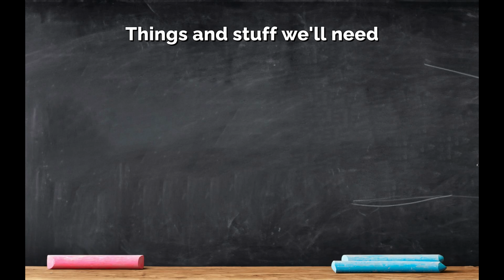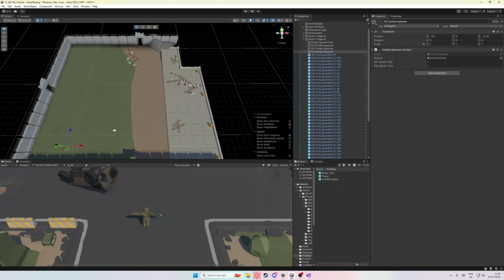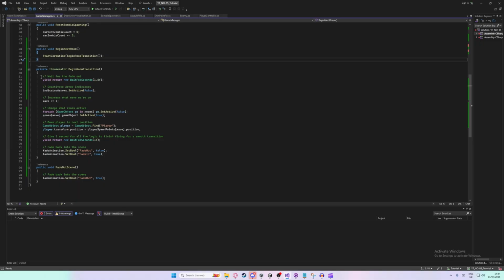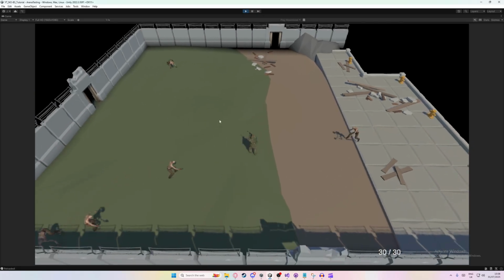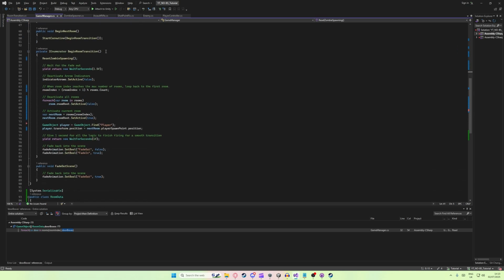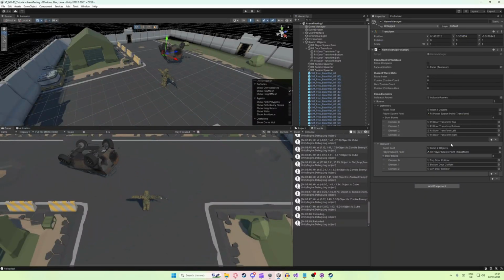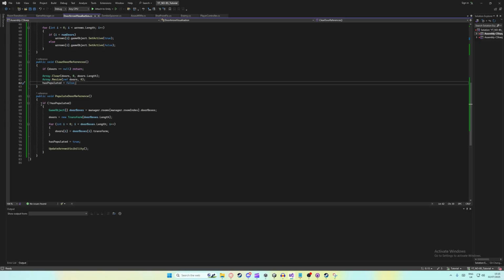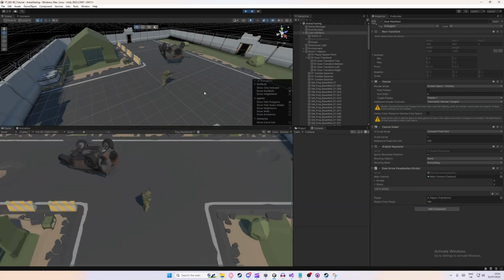Unity Dead Ops Arcade Inspired Shooter | Modular Room Creation & Transitions | NO BS #9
In this video, we'll be sorting our room transitions and creating a modular room creation system, so if you want to create more rooms for content, all you have to do is populate some variables and it'll be added into your level flow.

- Modular system for quickly generating rooms
- Automatic room transitions
- Dynamic arrow indication

Next tutorial we'll be adding in player death, health and continuing with our players attack. We'll also look at restarting the game based on a button press.